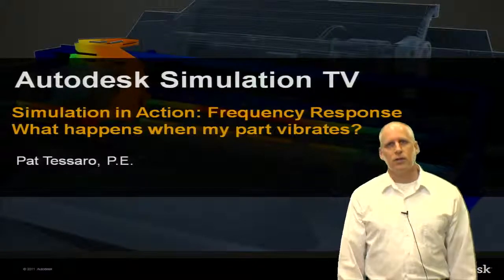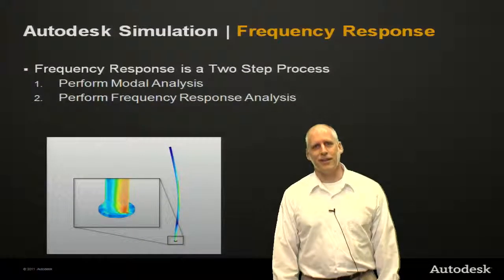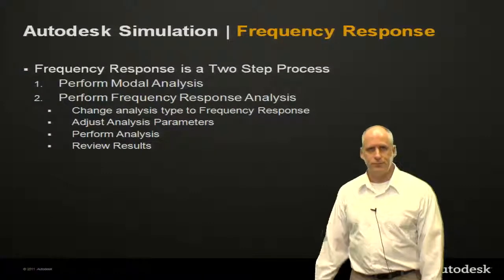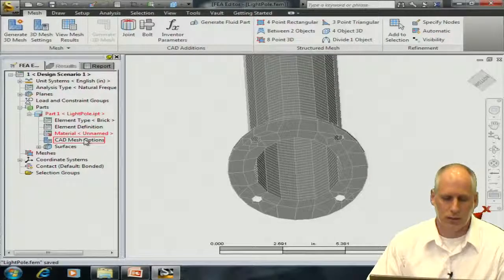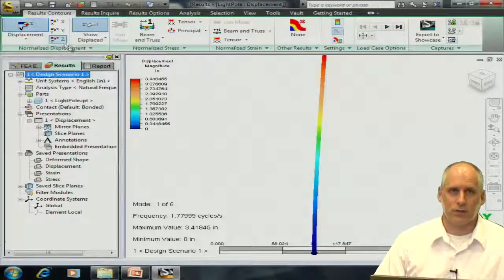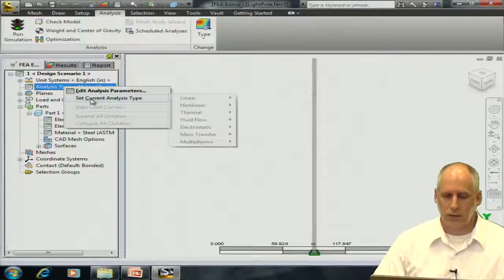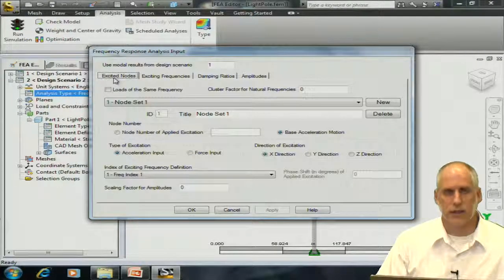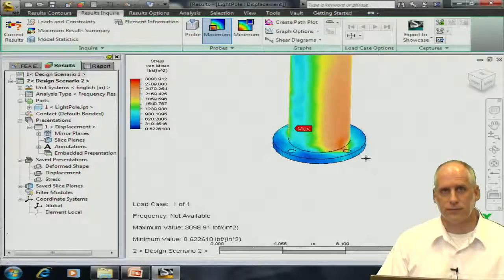Simulation in Action: Frequency Response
In this video, Pat Tessaro walks you through the process of running a frequency response analysis, explaining items such as mass participation while performing the analysis.